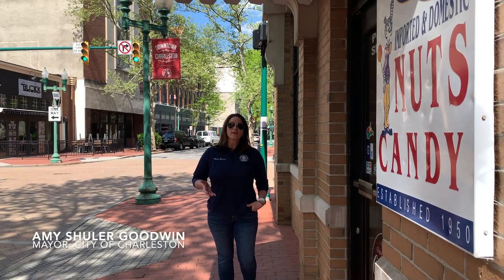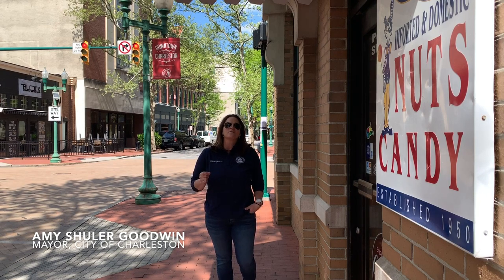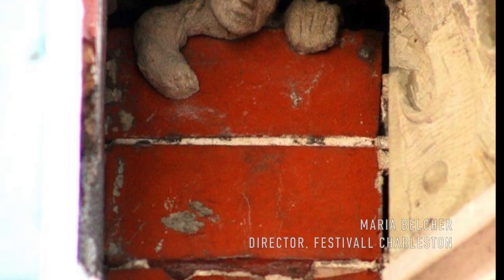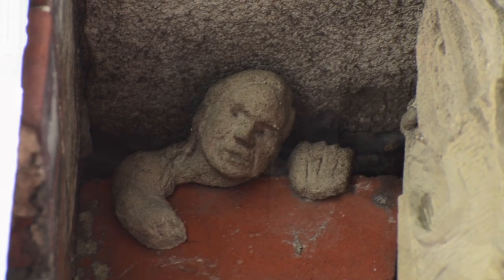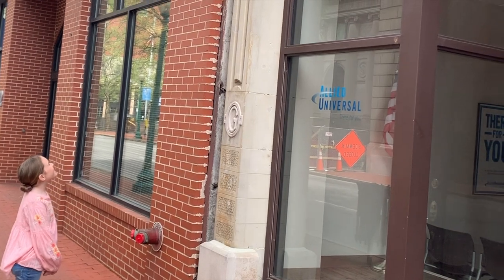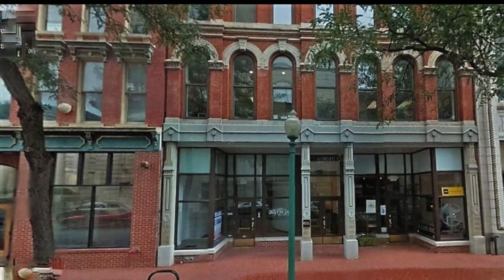SEE 33 EP 1: MORTAR MAN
SEE 33 Episode 1 highlights Charleston's smallest piece of public art--Mortar Man.

**NOTE: This SEE 33 video clip was filmed while maintaining social distancing, with no more than 3 individuals present during filming, and prior to the CDC’s recommendation regarding the use of cloth face coverings.**